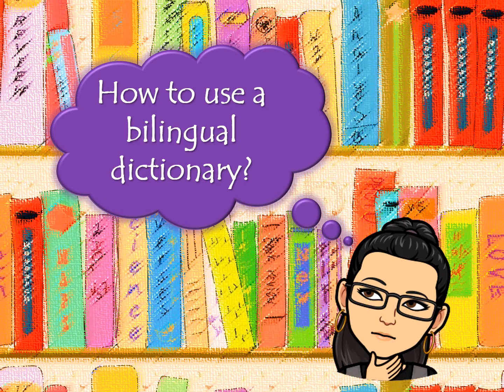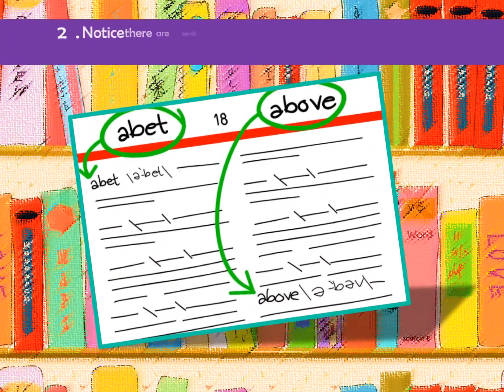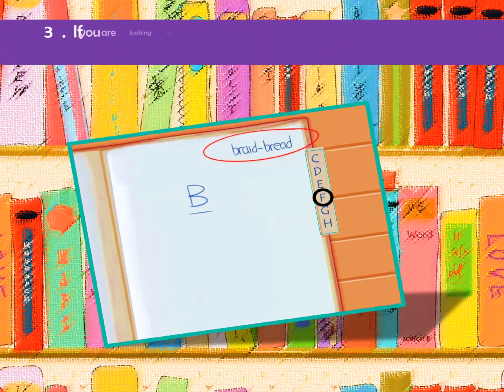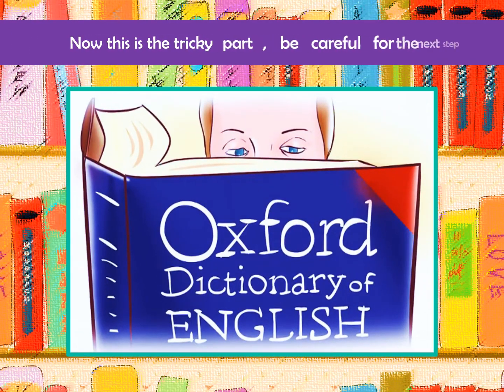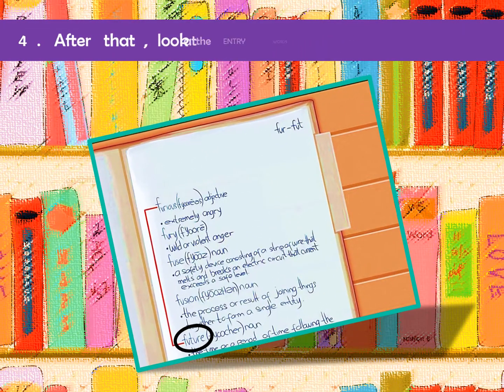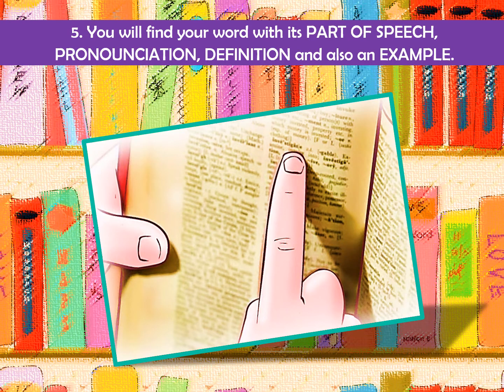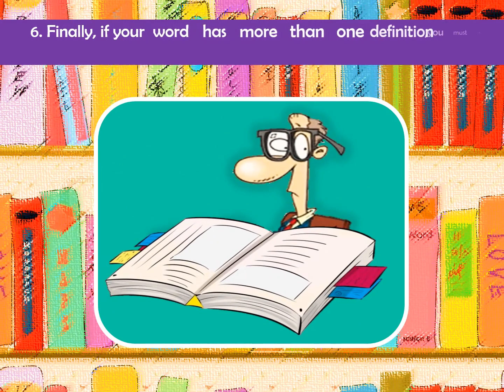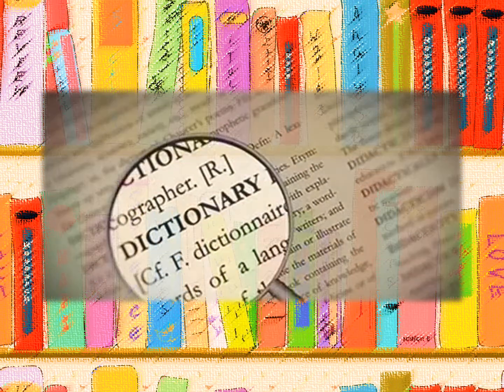HOW TO USE A BILINGUAL DICTIONARY